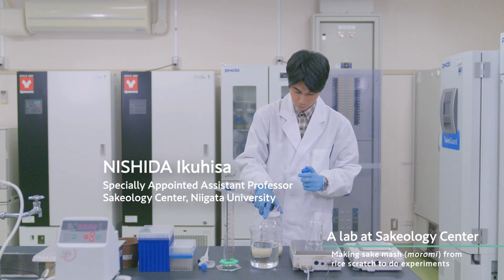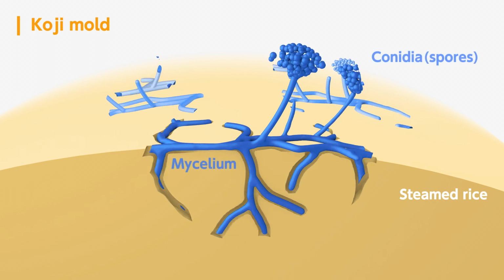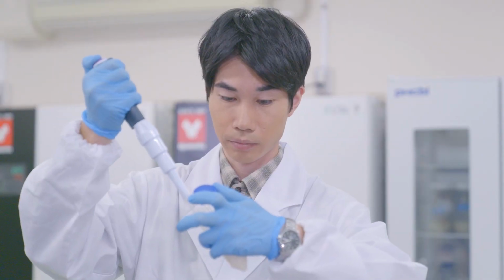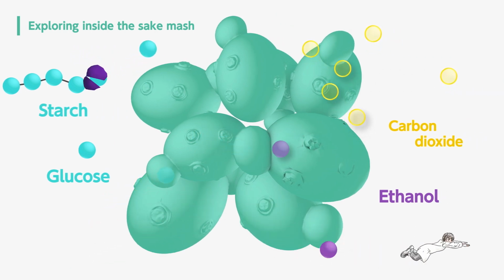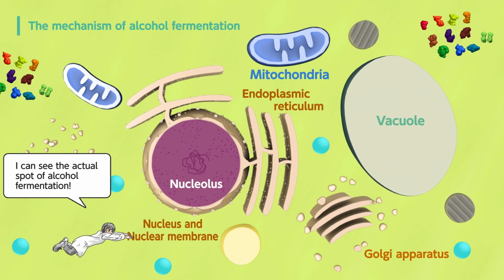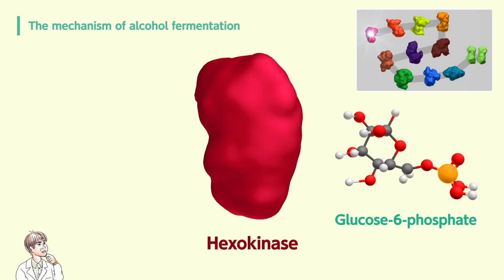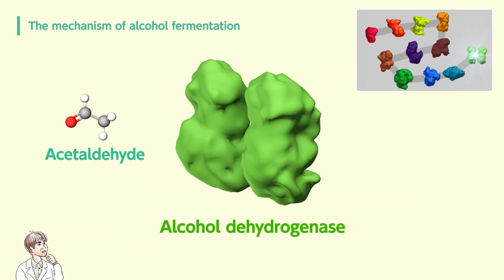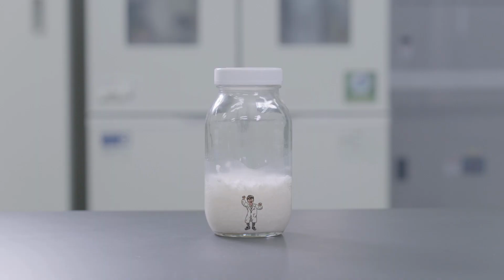[Sake brewing microworld tour] Knowledge-based Tourism of Sakeology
企画・監修：新潟大学日本酒学センター
映像制作：株式会社 プロメディア新潟

R4年度新潟発!知のツーリズム「⽇本酒学(Sakeology)」⽂化体験プログラムのその他の動画はこちら

日本酒学センターは、文化庁の推進する「日本博」事業の一つである、令和4年度「日本博を契機とする文化資源コンテンツ創成事業（イノベーション型プロジェクト）」に採択されました。
本事業の採択を受け、日本酒にまつわる歴史・文化と酒造りを分かり易く伝えるために、視覚に訴える映像制作を行いました。
詳しくは日本酒学センターHPをご覧ください。